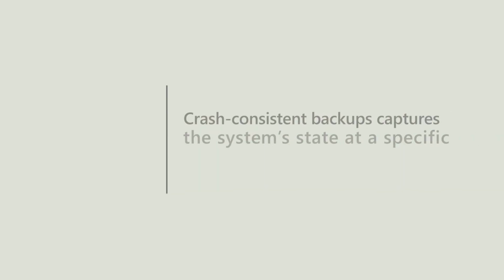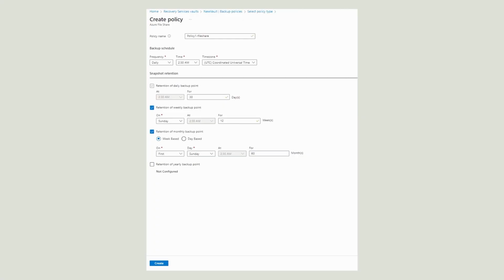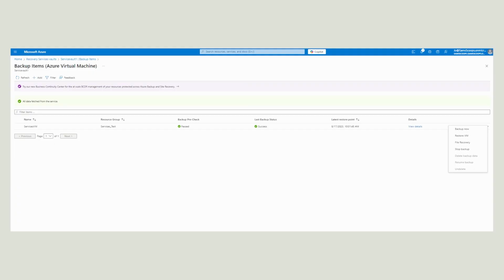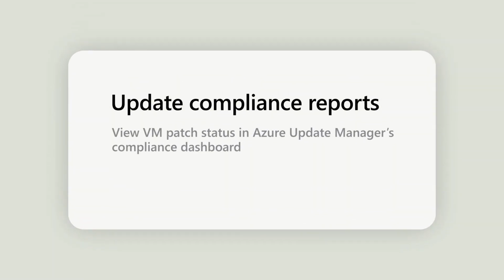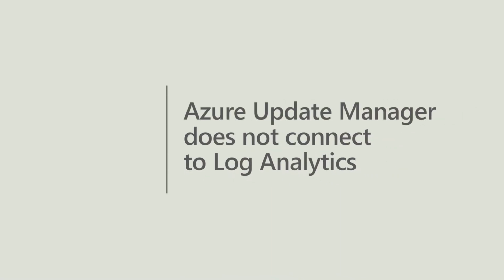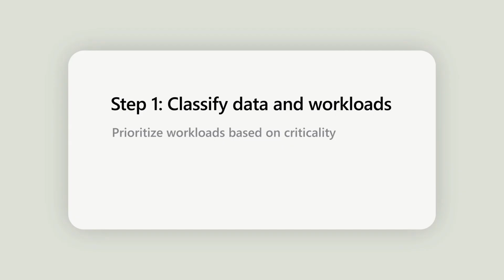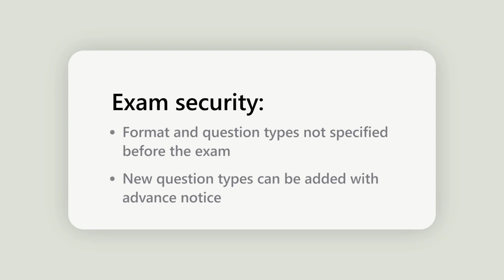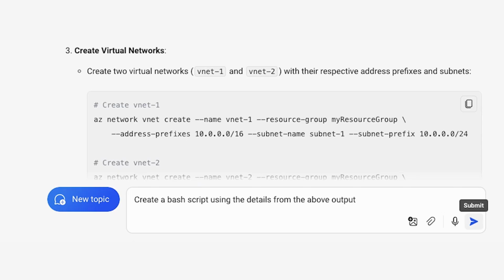Microsoft Cloud Support Course 12: Azure Backup, Security, and Compliance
🚀 MICROSOFT CLOUD SUPPORT COURSE 12: AZURE BACKUP, SECURITY, AND COMPLIANCE ADMINISTRATION

Welcome to the final course of the Microsoft Cloud Support Associate series! This course covers the critical skills of data protection, system maintenance, and governance. You'll master Azure Backup, Azure Update Manager for patch management, and ensure security with compliance policies. This course also prepares you for the AZ-900 exam with tips on using Microsoft Copilot for troubleshooting.

⏱️ 3 Hours 47 Minutes | 38 Videos | Microsoft Professional Certificate

📚 WHAT YOU'LL LEARN:
✅ How to implement effective backup strategies for files, folders, and virtual machines in Azure.
✅ How to manage automatic updates and patch management using Azure Update Manager.
✅ How to implement and enforce compliance policies in Azure cloud environments.
✅ How to monitor and audit Azure resources for compliance.
✅ How to use Microsoft (Bing) Copilot for troubleshooting, scripting, and exam preparation.

💼 SKILLS YOU'LL GAIN:
Microsoft Azure | Azure Backup | Disaster Recovery | Patch Management | Cloud Security | Data Security | Systems Administration | Continuous Monitoring | Compliance | Identity and Access Management (IAM) | Microsoft Copilot

🔧 TOOLS & TECHNOLOGIES:
• Azure Backup
• Azure Site Recovery (Disaster Recovery)
• Azure Update Manager
• Azure Policy (Compliance)
• Microsoft Copilot

🎯 COMPLETE COURSE CURRICULUM:
00:00:00 - MODULE 1: Azure Backup Fundamentals (1:19:12)
01:19:12 - MODULE 2: Azure Update Management & Patching (58:33)
02:17:45 - MODULE 3: Azure Compliance & Disaster Recovery (37:09)
02:54:54 - MODULE 4: Course Conclusion & AZ-900 Exam Prep (52:00)

• Aspiring Cloud Support Associates, Azure Administrators, and IT Support professionals.
• Students who have completed the previous 11 courses in this program.
• Anyone preparing to take the AZ-900: Microsoft Azure Fundamentals exam.

📊 COURSE OUTCOMES:
By completing this course, you will be able to:
• Gain insight into implementing effective backup strategies for files, folders, and virtual machines in Azure.
• Learn to manage automatic updates and patches.
• Learn to implement and enforce compliance policies in Azure cloud environments, including monitoring and auditing Azure resources for compliance.

🔗 MICROSOFT CERTIFICATE SERIES:
✅ Course 1-11: Completed
✅ Course 12: Azure Backup, Security, and Compliance Administration (This Course)
🎉 You have completed the entire program!

(Microsoft Cloud Support Associate Professional Certificate
Complete - All 12 Courses Full Tutorial)

🏆 CERTIFICATION + 50% EXAM VOUCHER:
This is the final course in the Microsoft Cloud Support Associate Professional Certificate program. Complete it to earn your official certificate and the **50% AZ-900 exam voucher**!

👍 LIKE this video to celebrate finishing the program!
💬 COMMENT if you're ready for your AZ-900 exam!
📤 SHARE this series with anyone who wants to start an IT career!